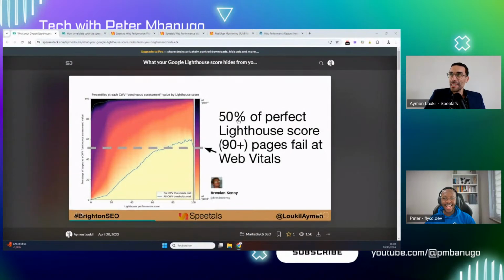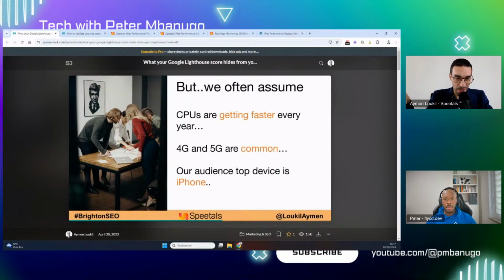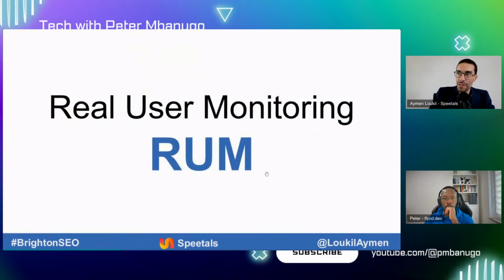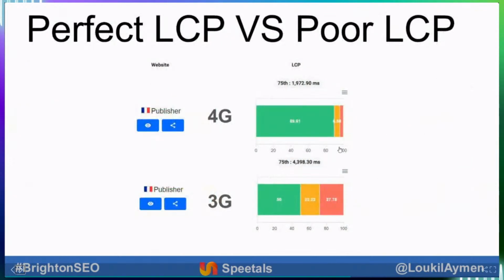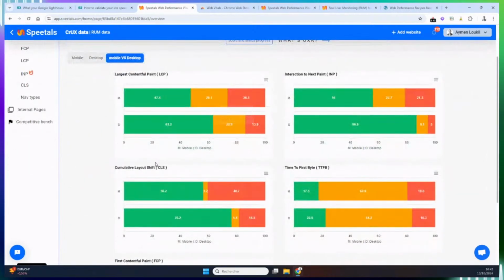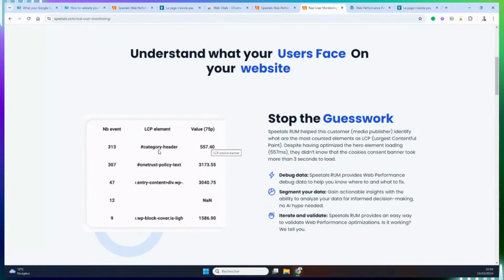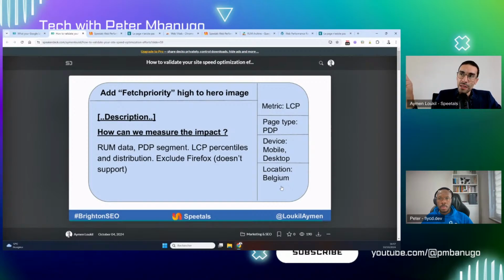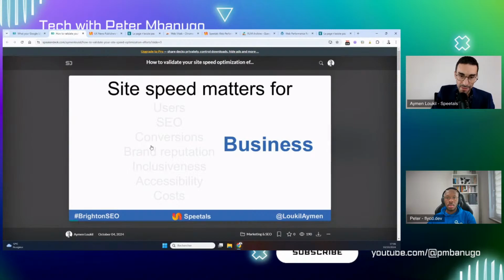How to validate your site speed optimization efforts - with Aymen Loukil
Optimizing site speed isn't merely about implementing various techniques; it's about validating the effectiveness of these optimizations and ensuring they yield tangible results for your users and your business.

In this episode of web performance, caching, and CDN, Aymen will delve into the crucial aspect of validating your web performance optimization efforts. He will equip you with practical strategies, tools and actionable insights to assess and validate the contribution of what you deployed as optimization to your user’s experience.

About Guest:
Aymen is an International SEO Consultant and founder of Speetals, a real users monitoring tool. Initially a computer science engineer and ex-developer, he is a specialist in technical subjects of SEO and Marketing.